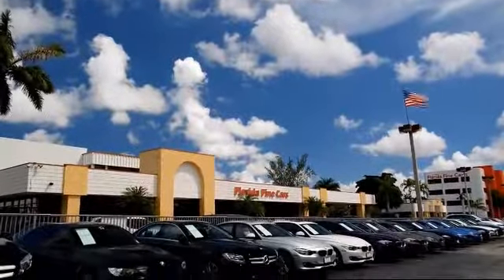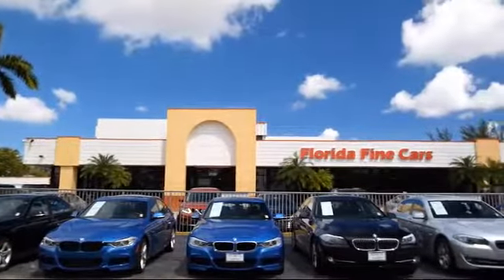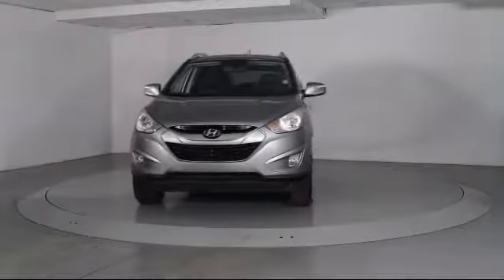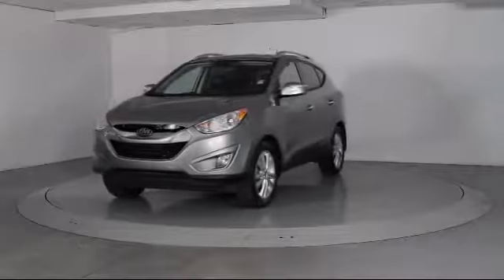2011 Hyundai Tucson Sport Utility Limited Miami Fort Lauderdale Hollywood West Palm Beach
2011 Hyundai Tucson Sport Utility Limited Stock Number: 83795 Vin:KM8JU3AC6BU134926.